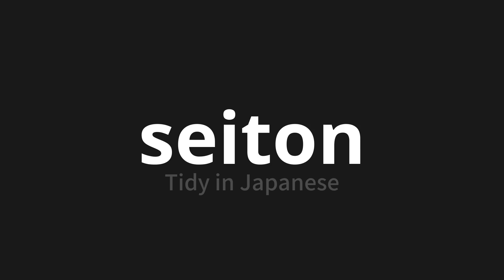How to pronounce seiton | 整頓 (Tidy in Japanese)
Master the Pronunciation of 'seiton | 整頓' - which means : Tidy in Japanese 📝 with @PronunciationJapanese 🎓🗣️ - [Your Guide to Japanese]

Learn to pronounce 'seiton' perfectly in Japanese with our easy and engaging tutorial by @PronunciationJapanese! 📖📽️ In this comprehensive video, we provide you with native speaker examples 🗣️👂 and phonetic breakdowns 🎵 to ensure you get the pronunciation just right.